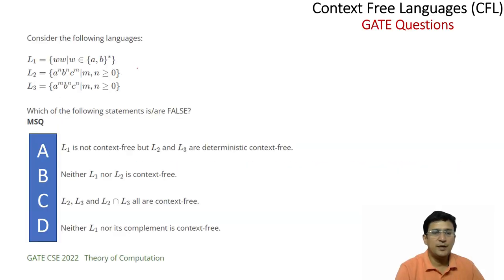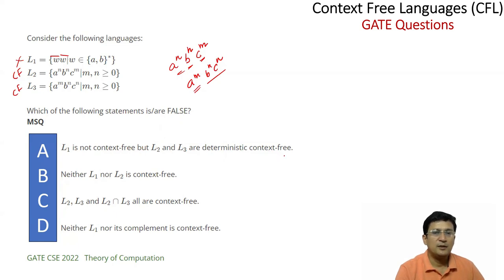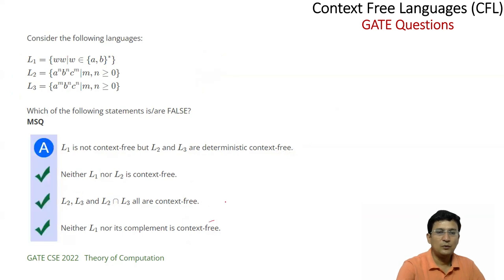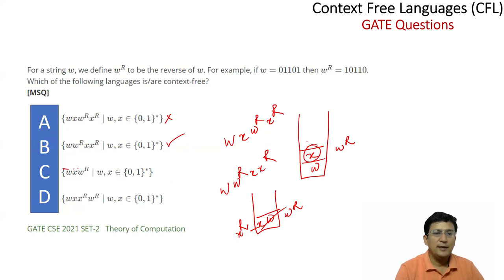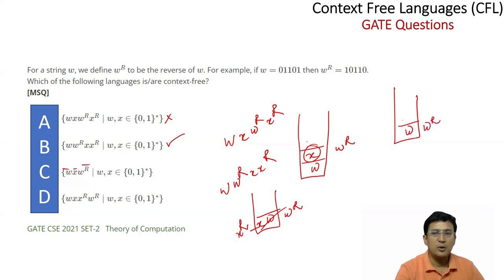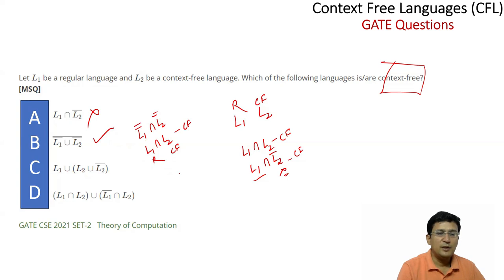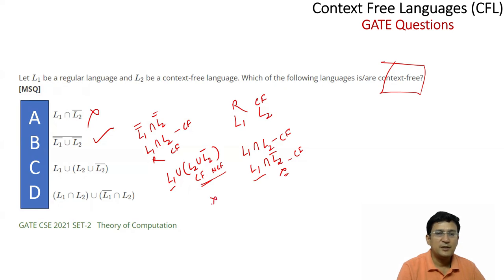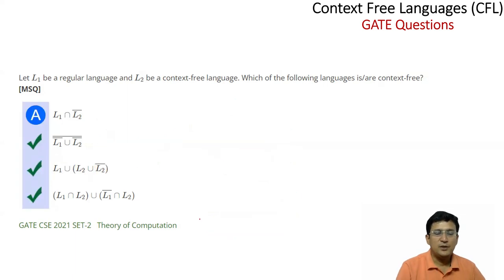GATE Questions on Context Free Languages - Part 7